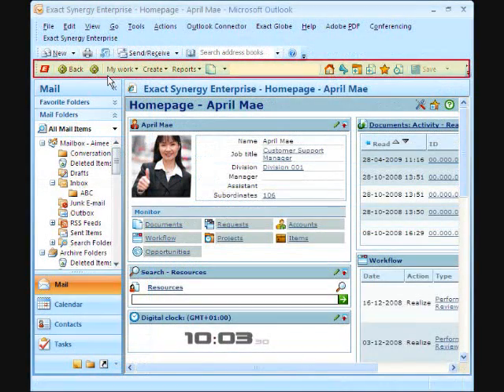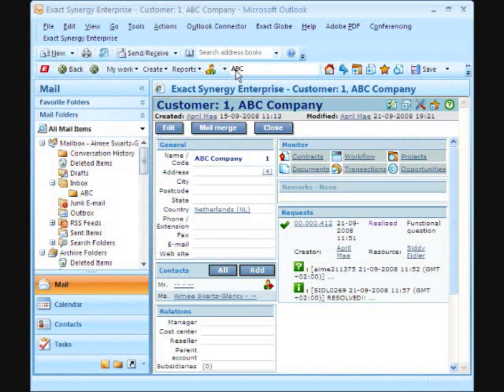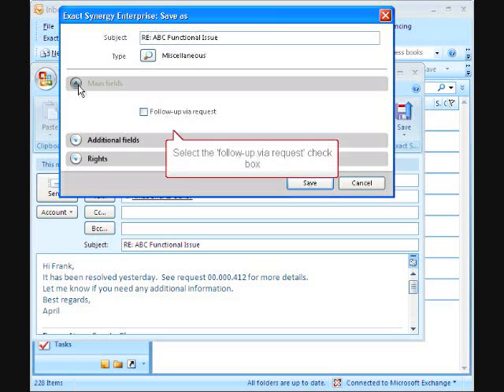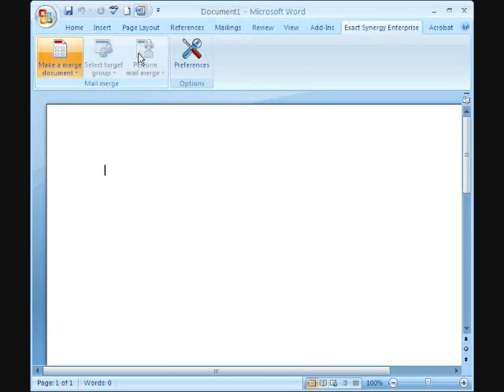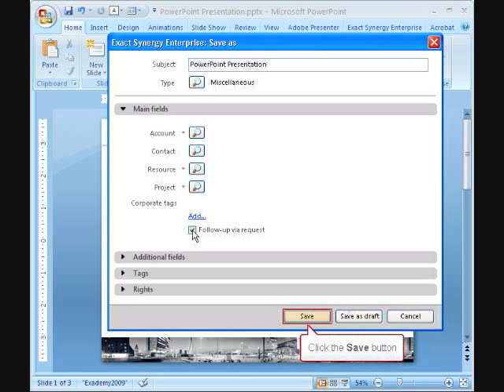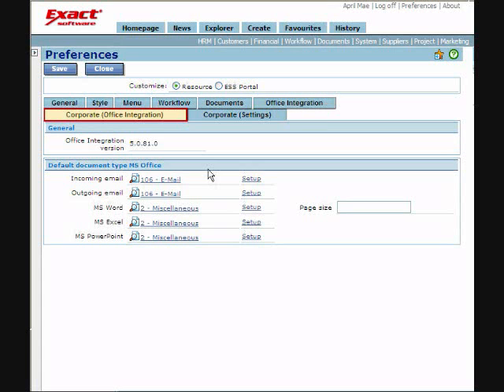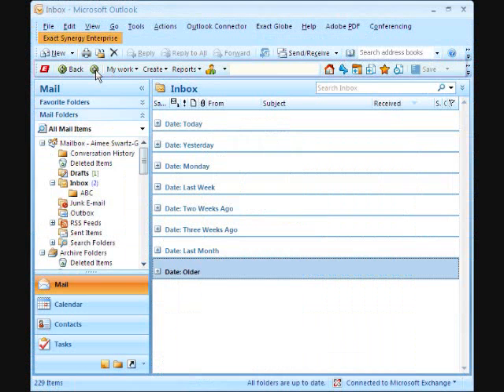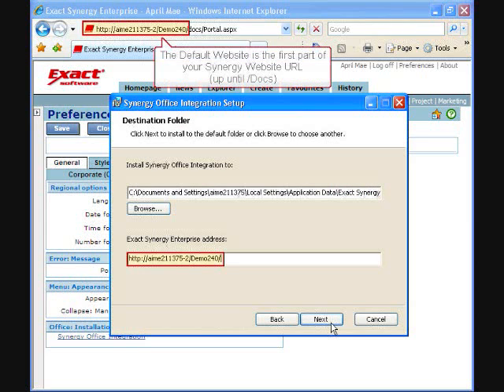Introduction to Synergy Office Integration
A short video that shows you how Exact Synergy Enterprise is integrated with Microsoft's Office suite.